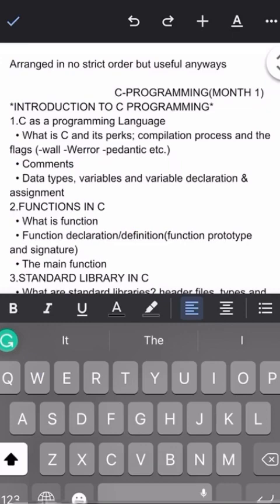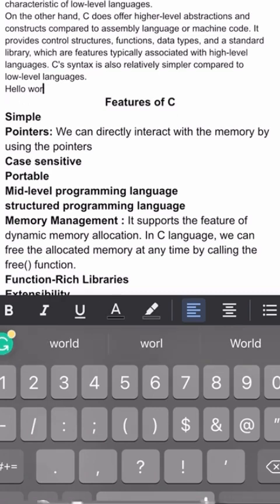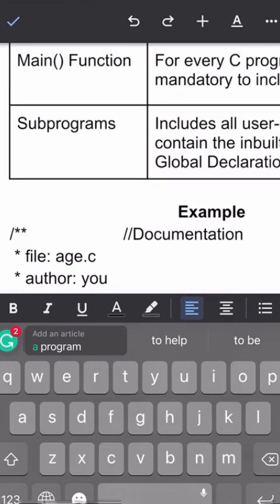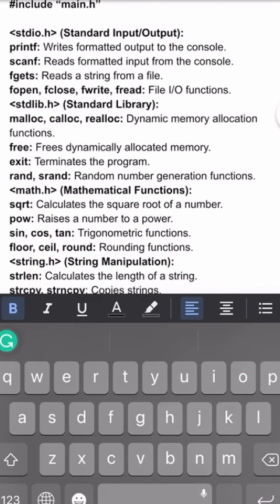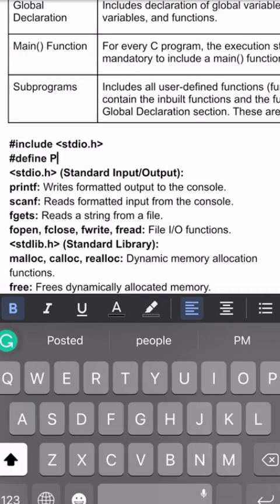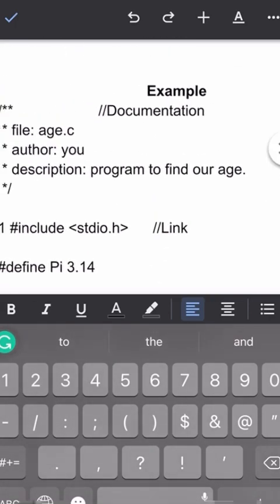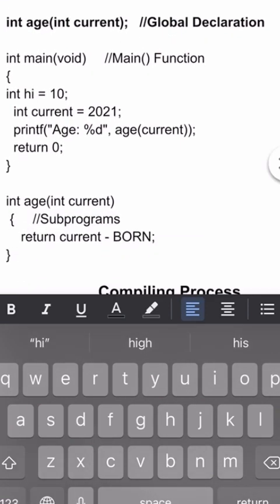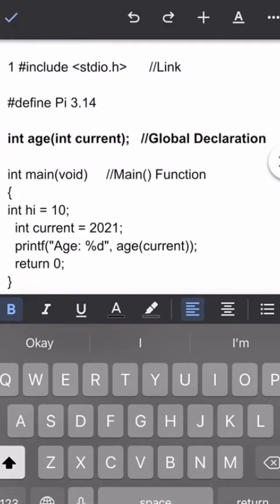Introduction to C programming Language || Features, structure and Libraries in C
C Header libraries and prototypes